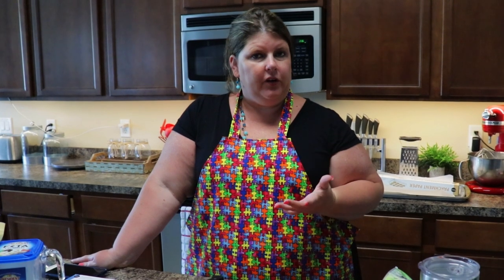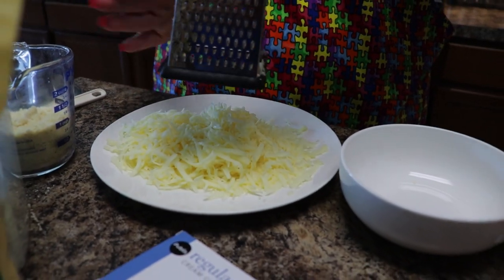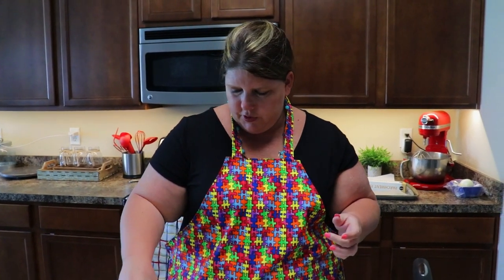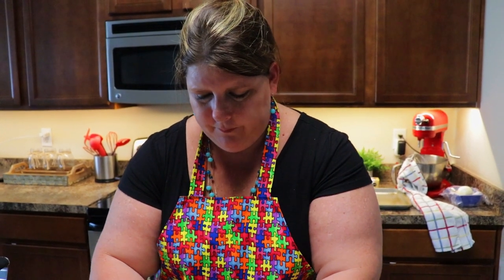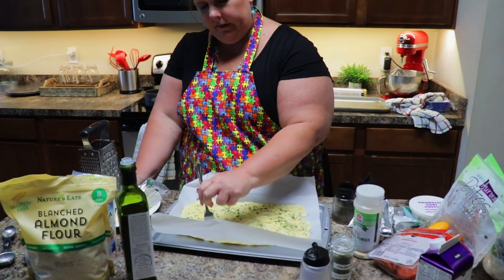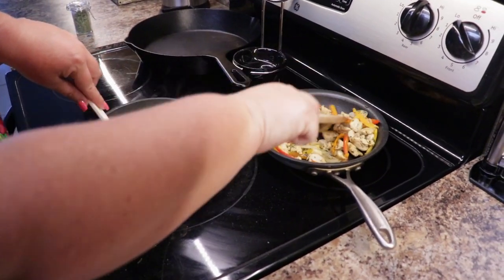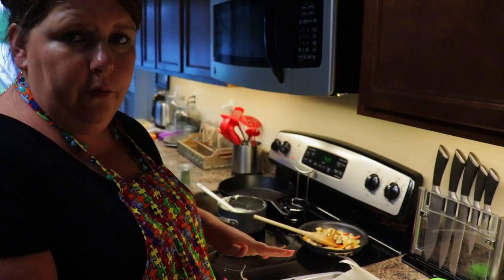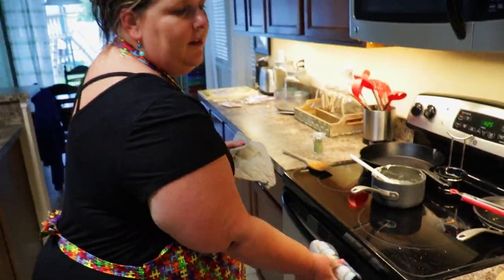Keto Pizza ~ Fathead Pizza Recipe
We've been doing lazy keto for almost three weeks now and we've seen great results not just in our weight loss but our energy levels and our quality of life. I wanted to share some of my favorite keto recipes on here since this is the food we are now eating. Keto pizza will change your life! It is amazing! Here is my Fathead Pizza recipe.